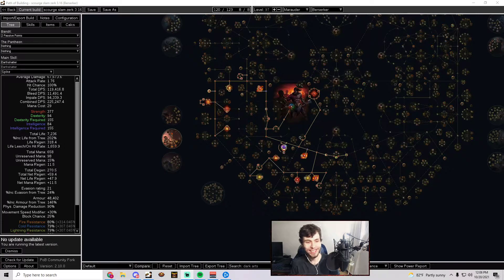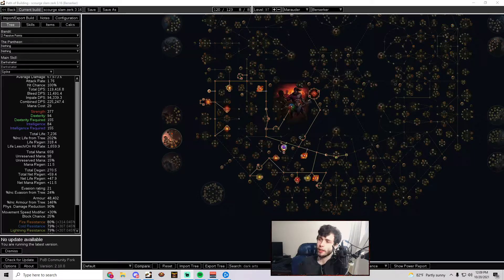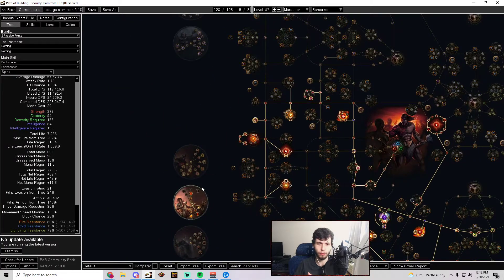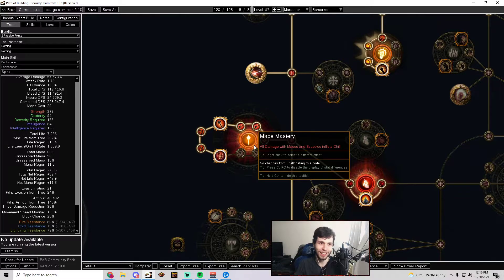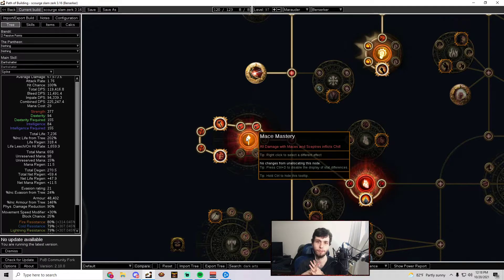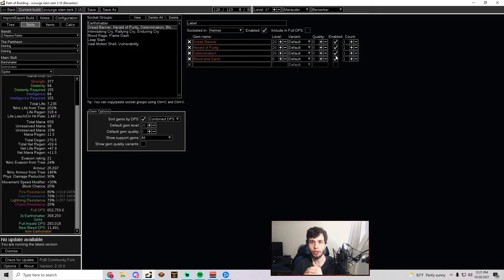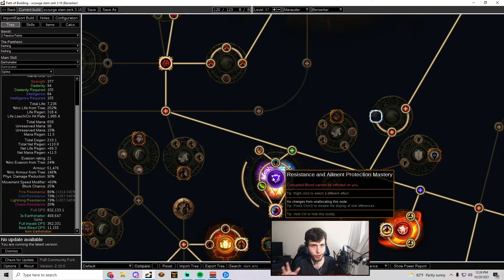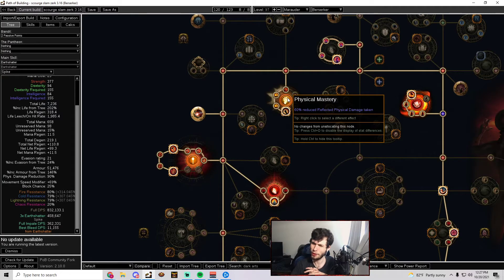My Scourge League Starter Overview! (Berserker Earthshatter/Rage Vortex)[PoE 3.16 Scourge]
Interact with me directly on any other these platforms!